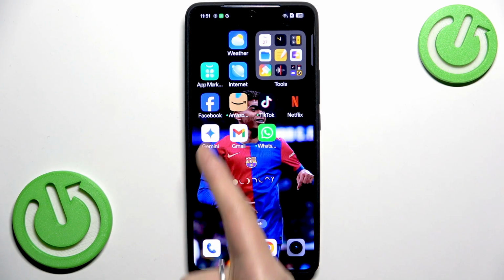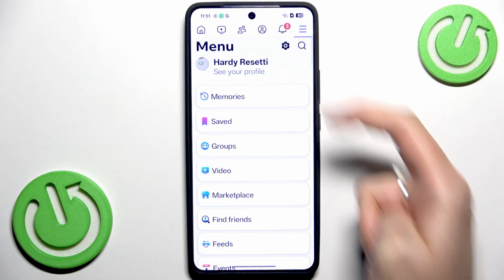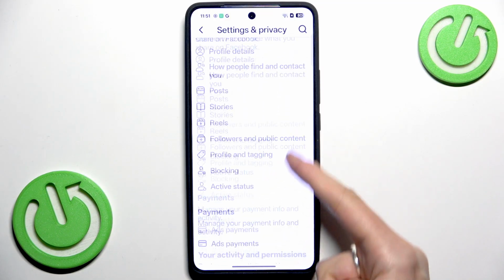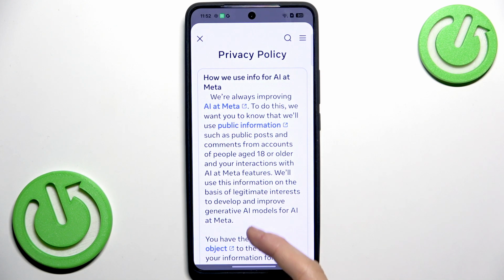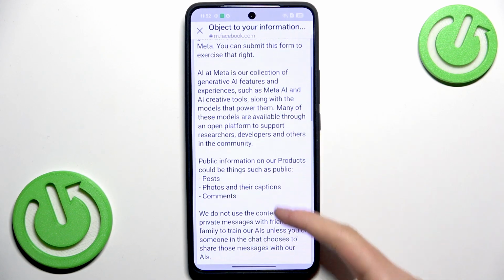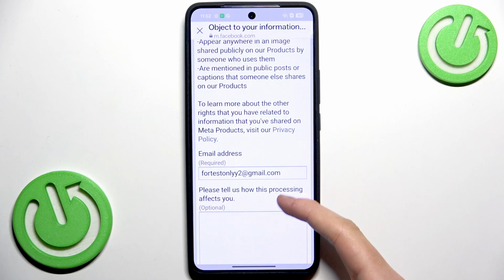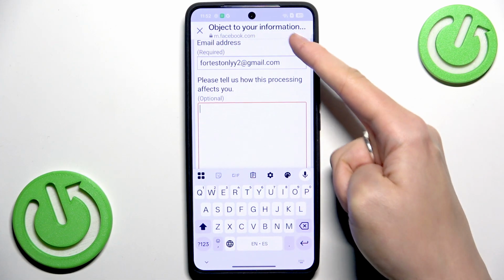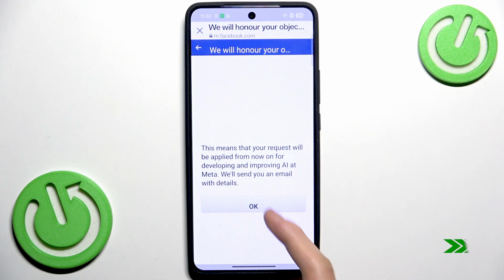Facebook – How to Stop Meta from Using Your Personal Data for Meta AI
Want to protect your privacy on Facebook and stop Meta from using your personal data to improve Meta AI? In this video, we show you step-by-step how to prevent Meta from accessing your information for AI training on Facebook. Learn how to navigate the Facebook app, access the privacy policy, and submit your request to opt out of Meta AI data usage. This guide is perfect for anyone concerned about their personal data and looking for clear instructions on how to control what Meta can use. Follow along to keep your information private and secure on Facebook.

How to stop Meta from using my personal data for Meta AI on Facebook?
How to change privacy settings for Meta AI data usage in the Facebook app?
Where is the option to opt out of Meta AI data collection on Facebook?

0:00 Introduction
0:08 Open the Facebook app
0:16 Go to menu and settings
0:24 Access privacy policy
0:33 Find and select the opt-out option
0:40 Submit your request
0:48 Confirmation and finish